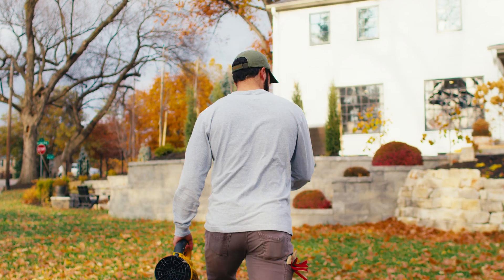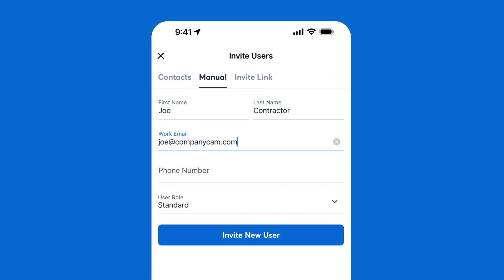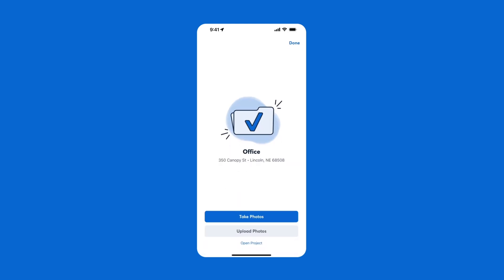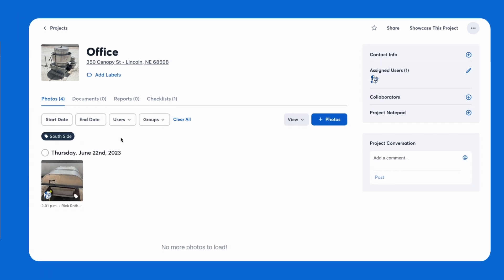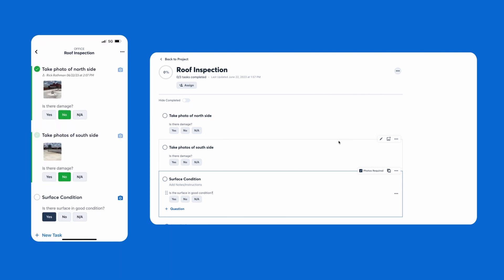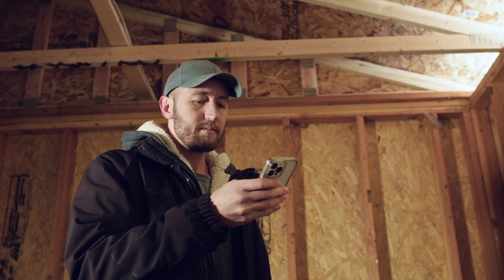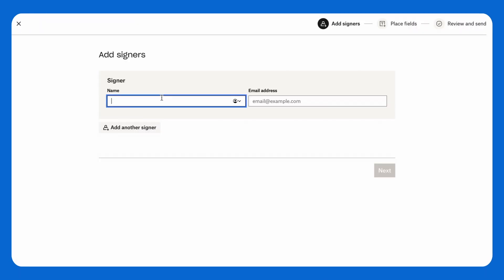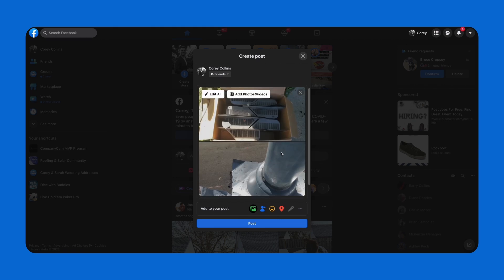Beginner’s Guide to CompanyCam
What is CompanyCam? How does it work, and how can it work for my business? Let us give you a tour to shed some light on the capabilities.